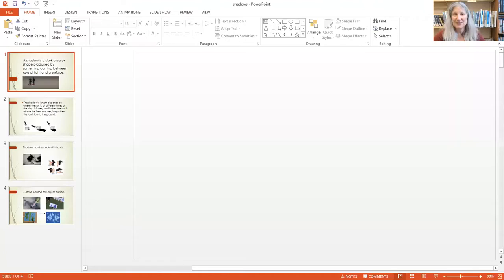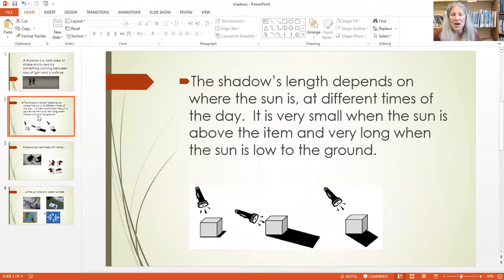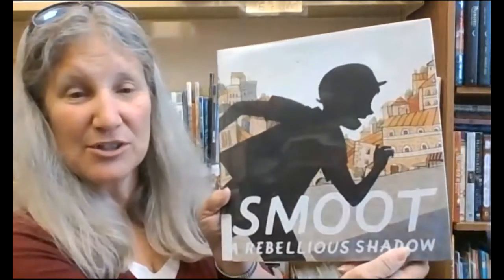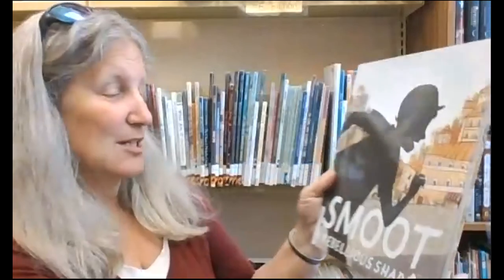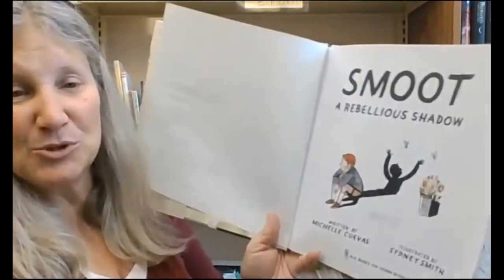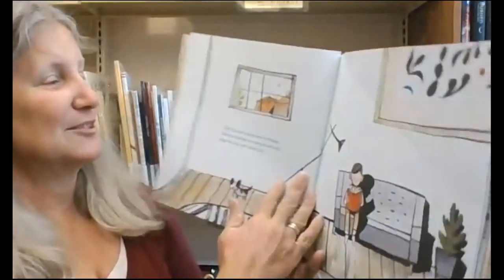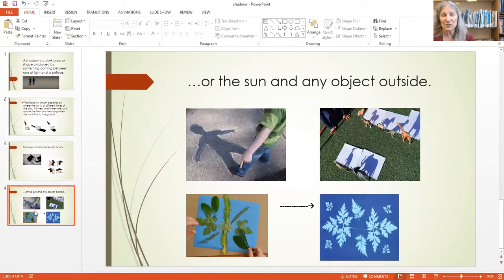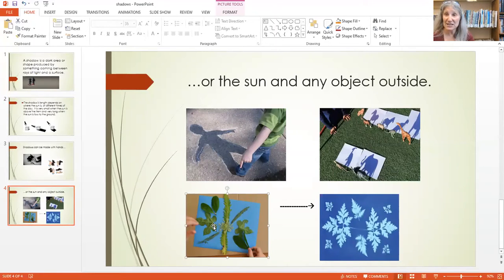Science Scouts Lego Shadow Prints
Learn how shadows are made, how they change, and how to make your own.